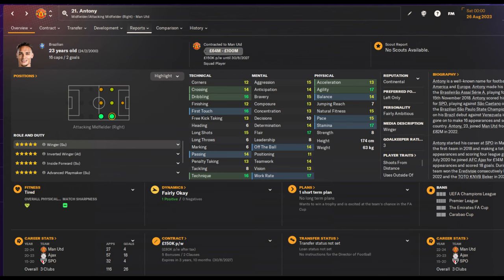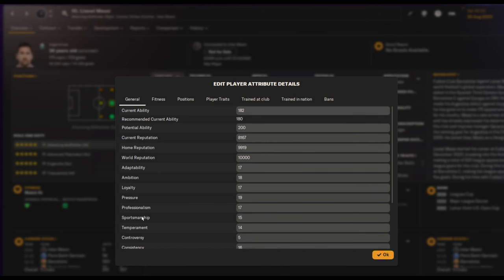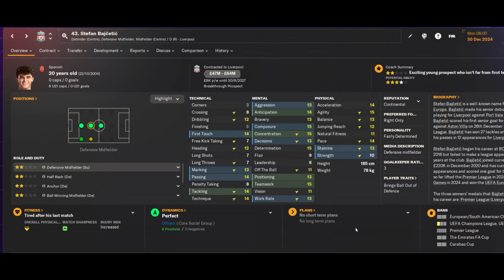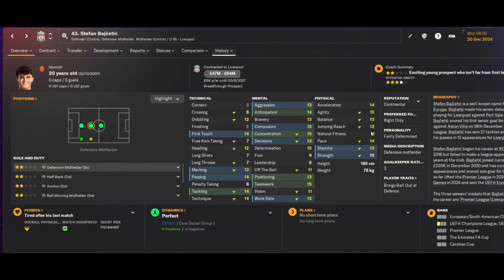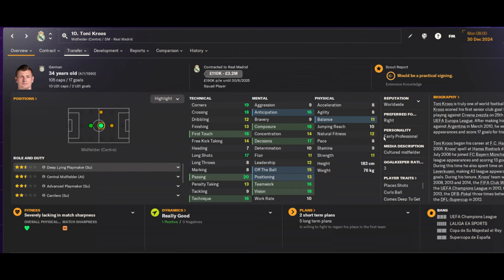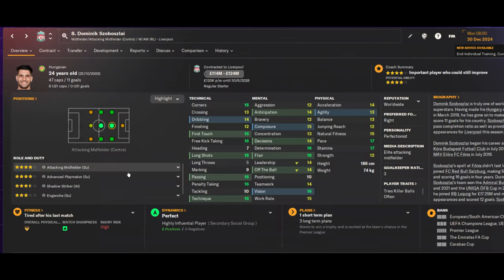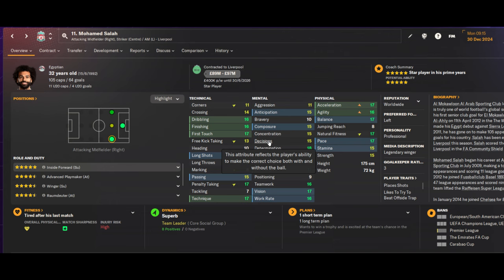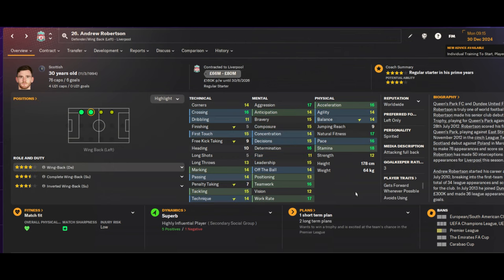FM24 Attributes Explained - What's YOUR Judging Player Ability rating?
This one's all about player attributes, where I take a look at hidden attributes as well as visible attributes and look at how they interact and what you should take into account when developing your opinion of a player!

If you want to help me keep creating, you can join my YouTube membership here and get a squad number badge: